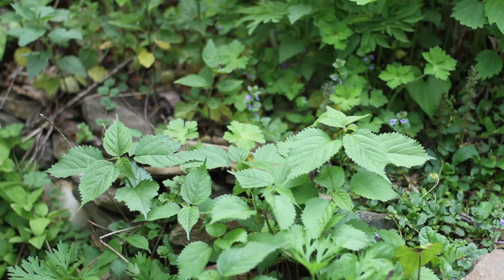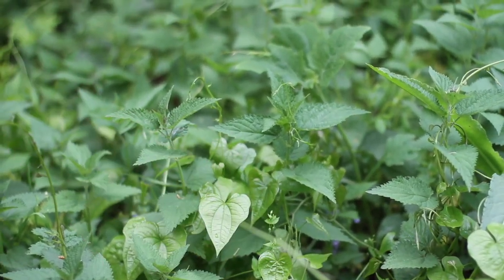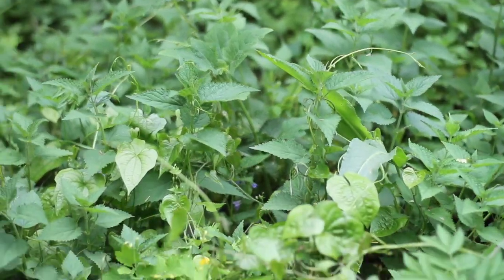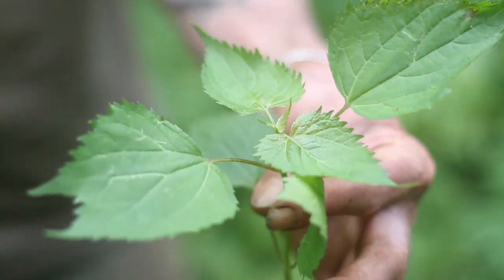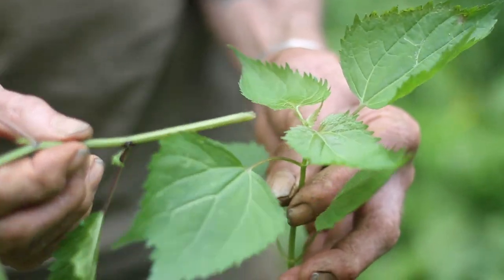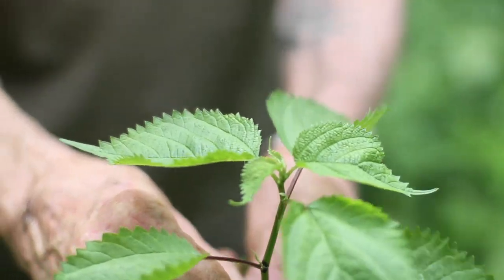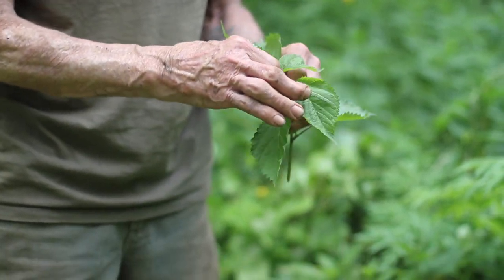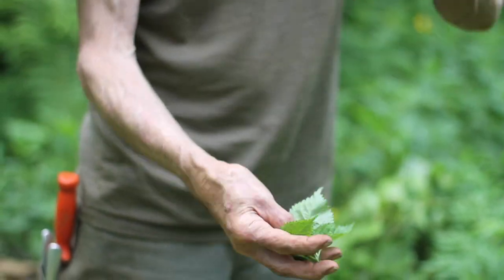Wood Nettle and Stinging Nettle